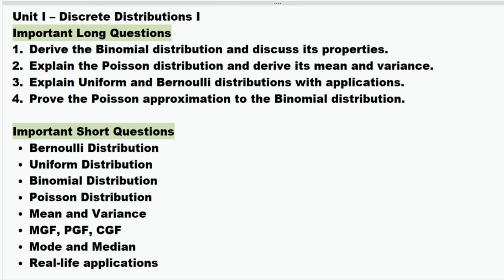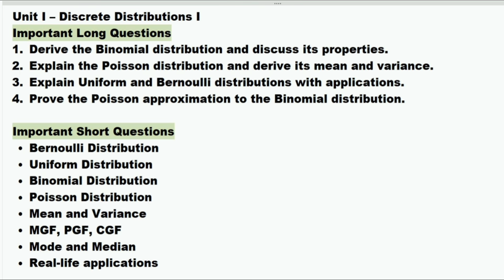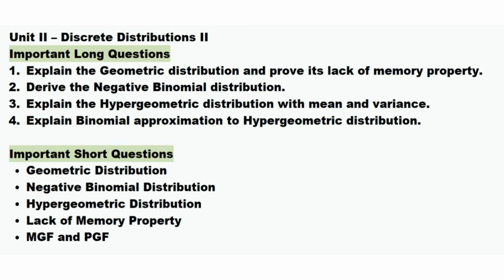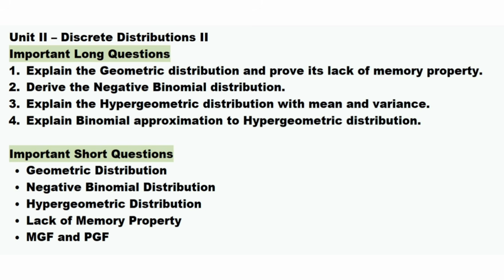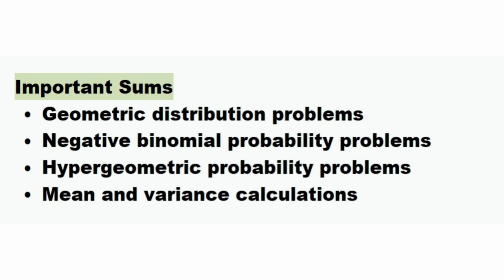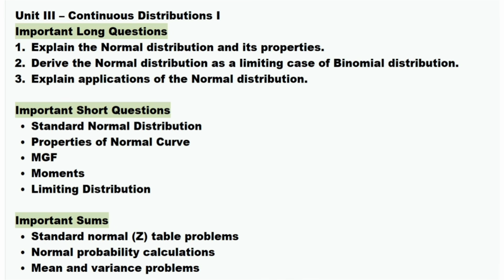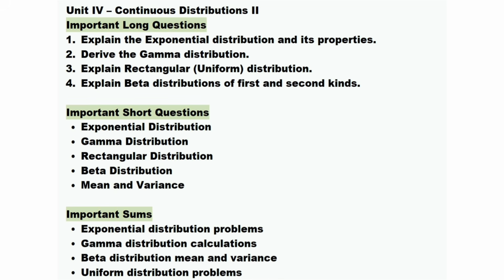Complete Statistics Important Questions 2026 | B.Sc Semester 2 | Osmania University | Unit Wise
🔥 Complete Statistics Important Questions for B.Sc Semester 2 (Osmania University) – 2026 Exams!

In this video, you'll get:
✅ Important Long Questions
✅ Important Short Questions
✅ Important Sums / Problems
✅ Most Expected Exam Questions
✅ Last-Minute Revision Questions
✅ O Grade Preparation Tips

This video is specially made for Osmania University B.Sc Semester 2 students preparing for Regular, Backlog, and Supply examinations.

📖 Topics Covered:
• Unit 1 Important Questions
• Unit 2 Important Questions
• Unit 3 Important Questions
• Unit 4 Important Questions
• Unit 5 Important Questions
• Most Expected Long Questions
• Most Expected Short Questions

🎯 Prepare smart and score higher in your Statistics exam.